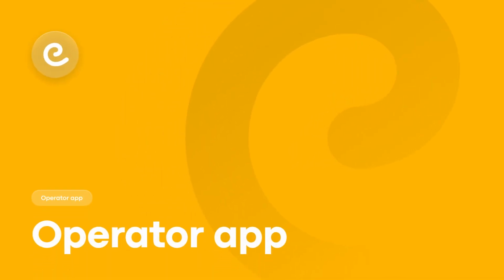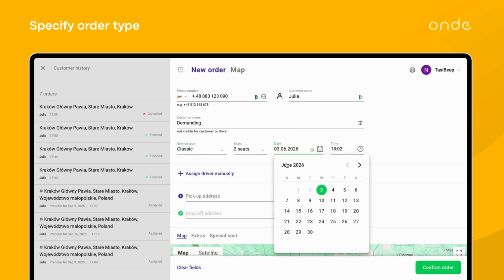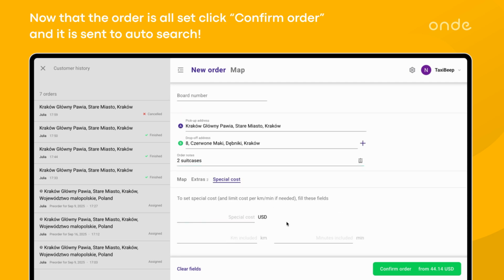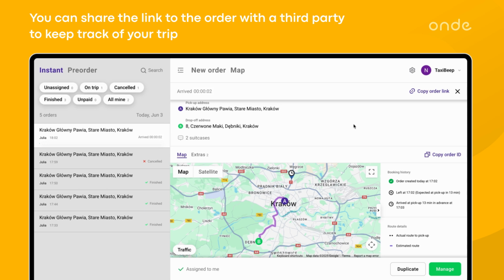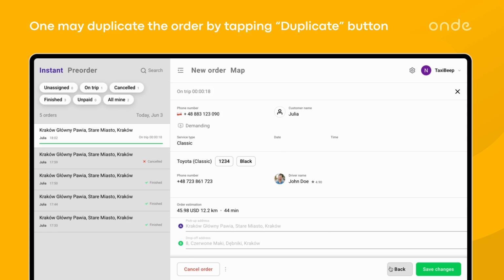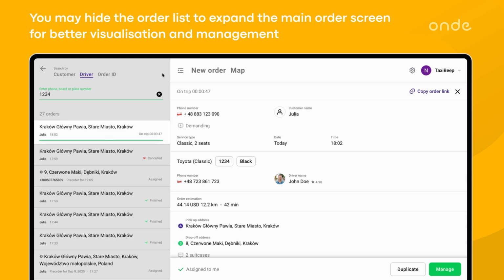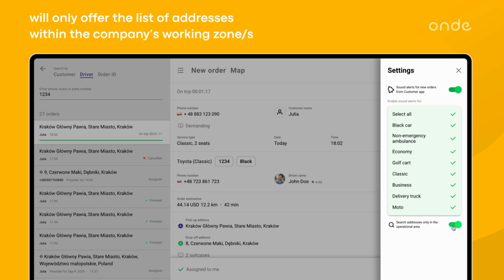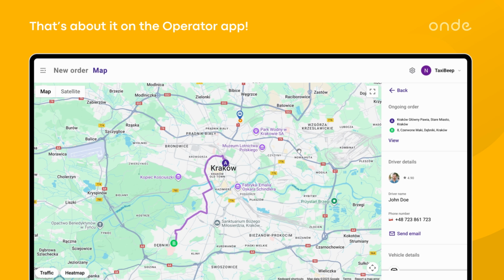Operator app | Onde app Platform Overview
Learn how to use the Onde Operator app to manage taxi and ride-hailing orders from one convenient dispatch interface.

In this tutorial, we’ll walk through the full Operator app workflow: how to access the app, create a manual order for a customer, add pickup and drop-off addresses, select service type, assign drivers, add order notes, set special cost parameters, and confirm the order.

You’ll also see how operators can manage active trips, review driver and order details, copy an order link or order ID, track trip status, duplicate or cancel orders, use booking history, search archived orders, and manage instant jobs and pre-orders.

The video also covers key Operator app tools such as custom filters, City Map, online driver tracking, driver search, service-type breakdowns, and sound alerts for incoming orders from the Customer app.

📚 Useful support resources:

What is the Operator app created for?

How do I use the Operator app?

📈 Onde is a platform for automating taxi, ride-hailing, delivery, and fleet businesses worldwide.